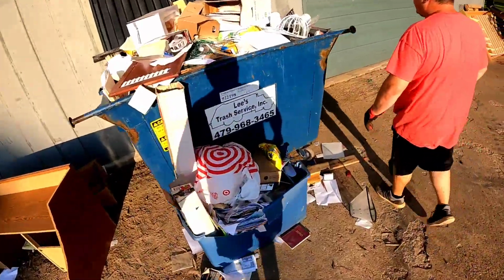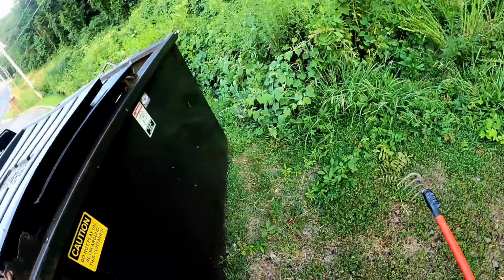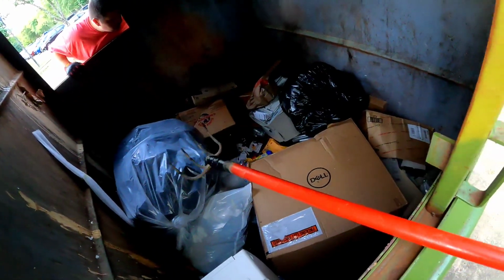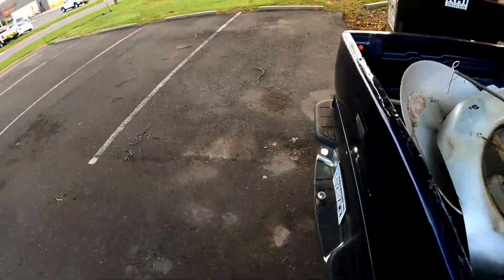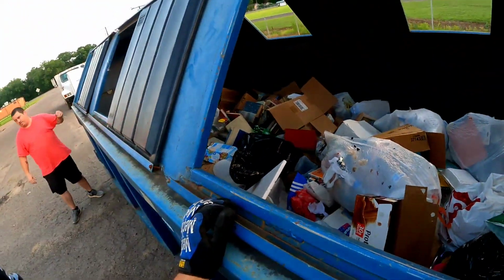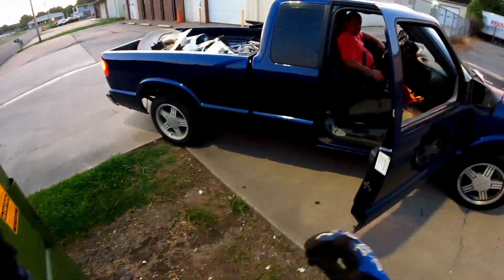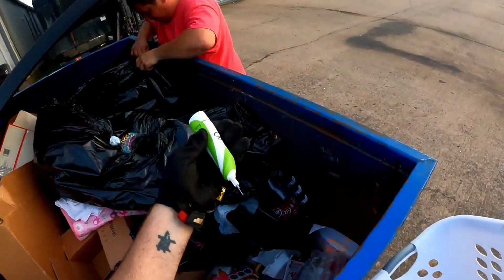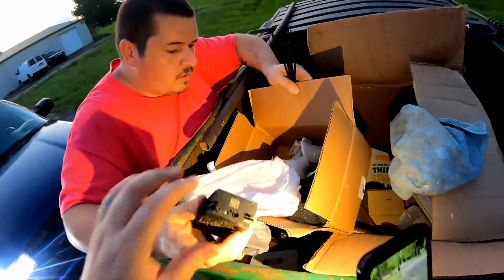Evening dumpster diving and street scrapping - back at the FREE pile!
Go out on the search for scrap and treasures on a Friday evening.

Mailing address

Coonts
2621 West main st. Suite #6